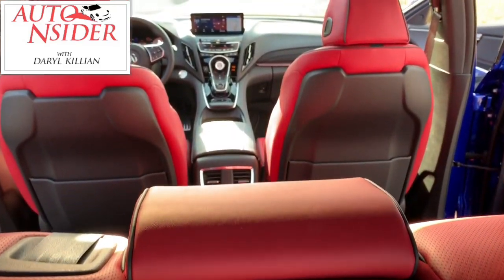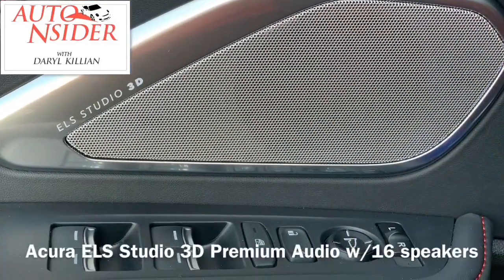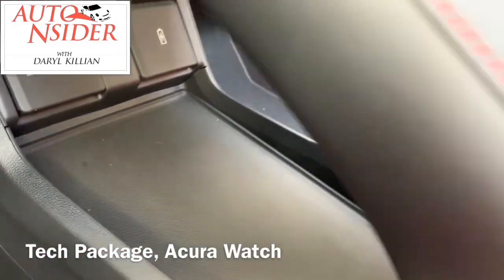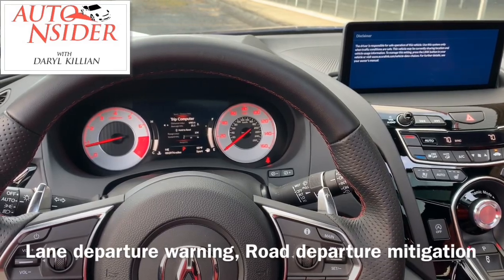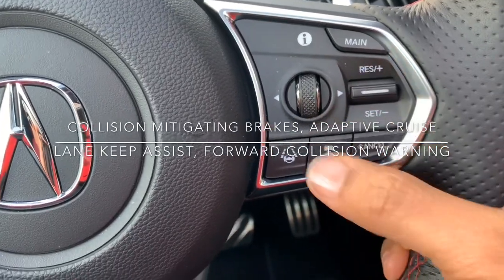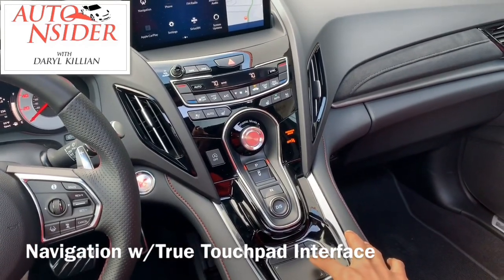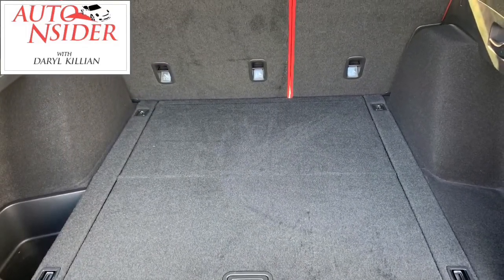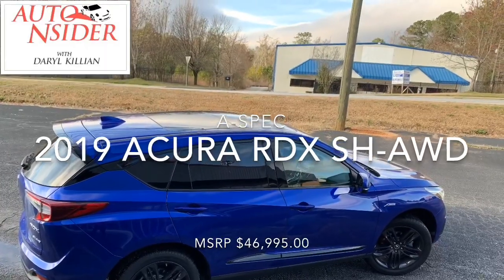First Drive 2019 Acura RDX SH-AWD A-SPEC